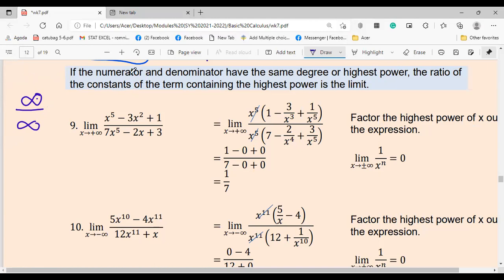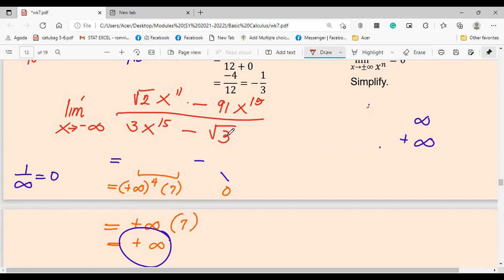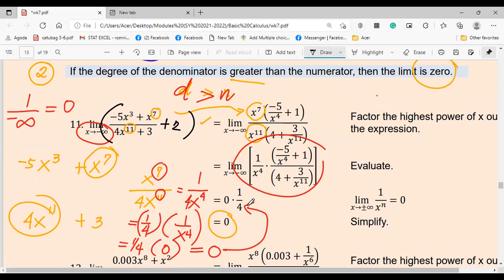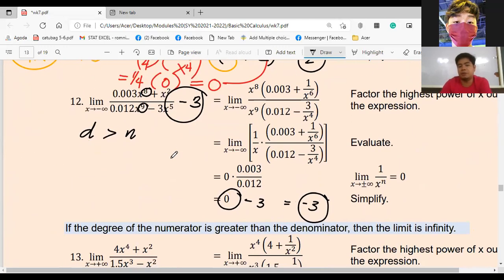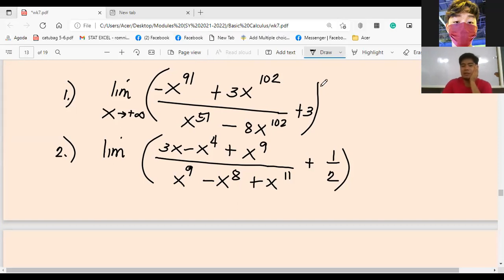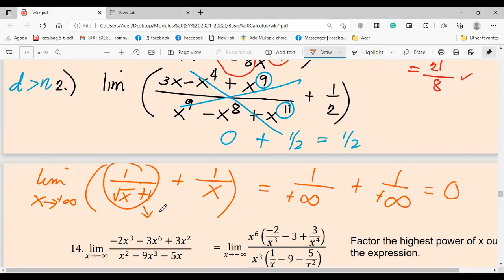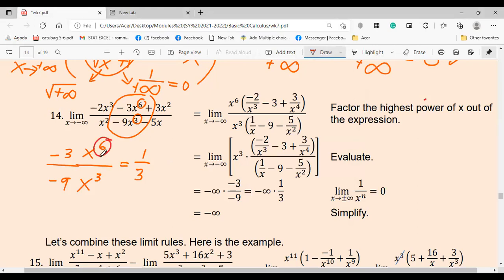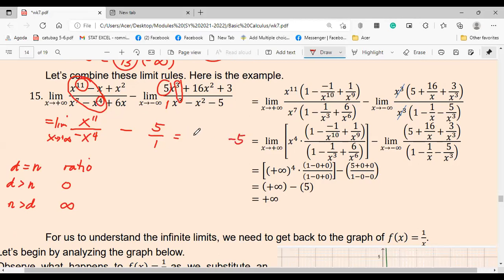Limits at Infinity, Infinite Limits (Part 7)